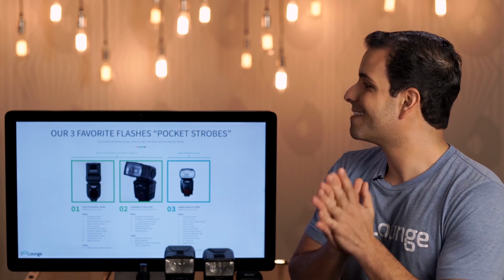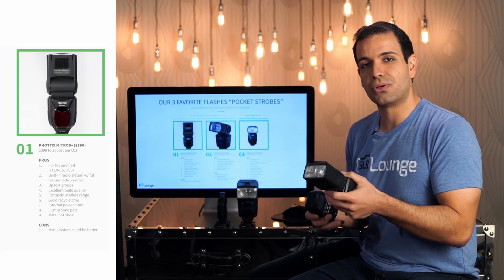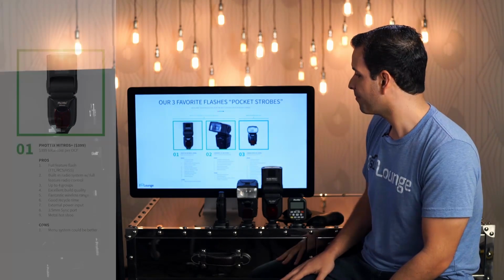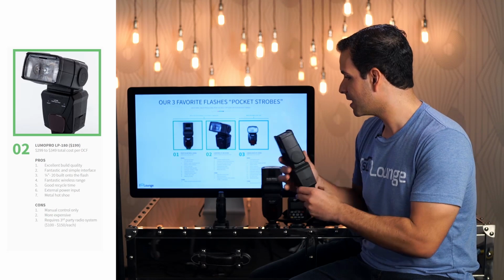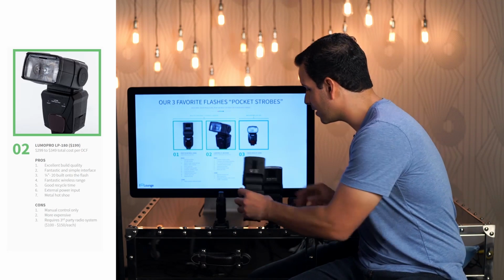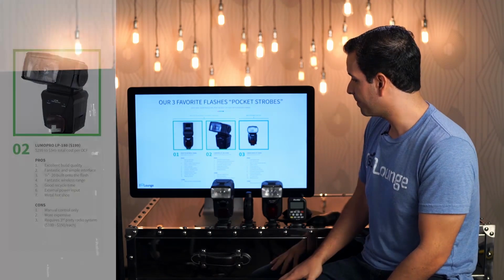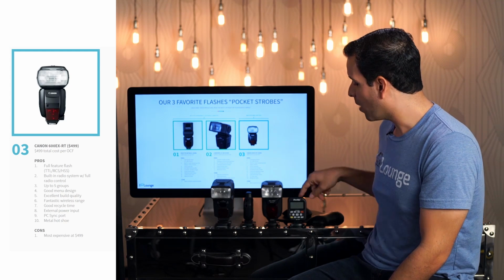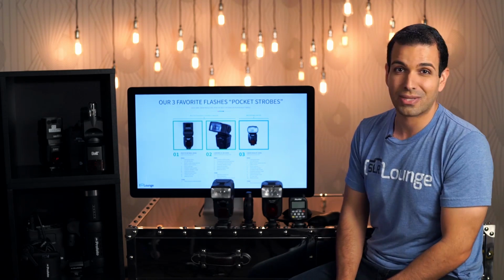Our Three Favorite Camera Flashes ‘Pocket Strobes’ | Lighting 201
These are our three favorite pocket strobes. They are amazingly well built, are very consistent, and we can recommend these for professional use across the board. Whether you’re an amateur photographer, an aspiring professional, or a professional, we can recommend these three camera flashes without any qualms.

For more tips and tricks that will help take your photos to a whole new level, check out our SLR Lounge Premium Membership